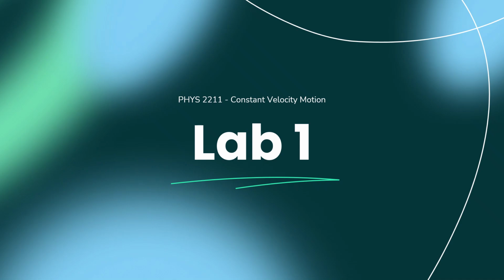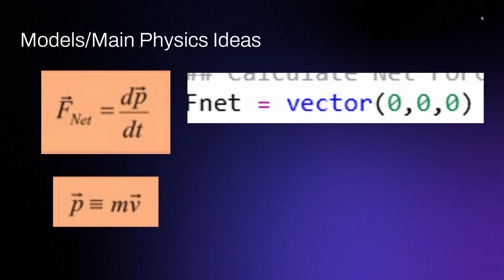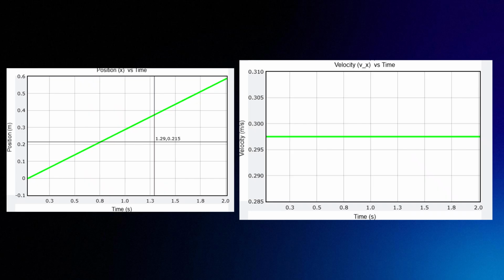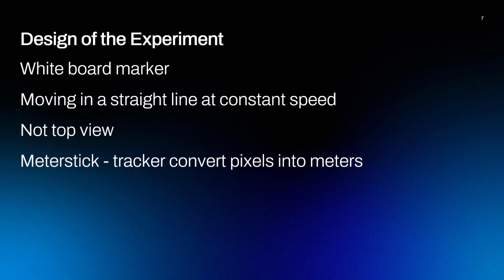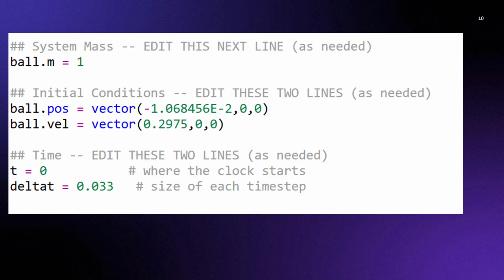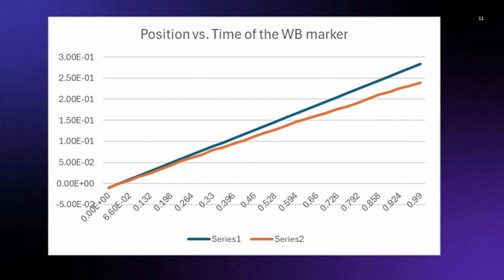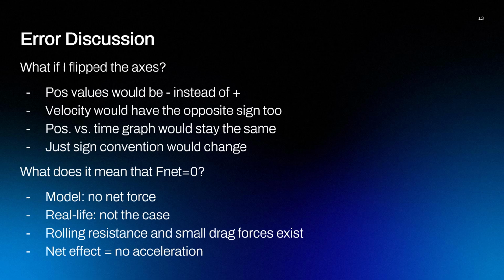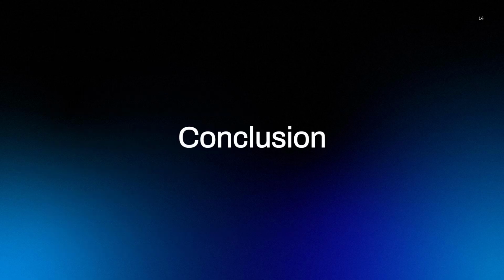Lab 1 - Constant Velocity Motion